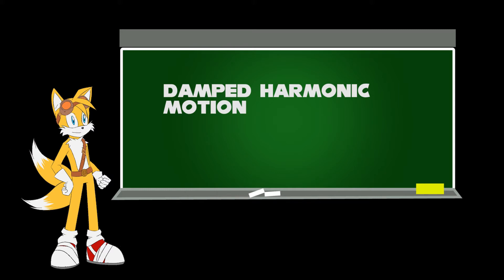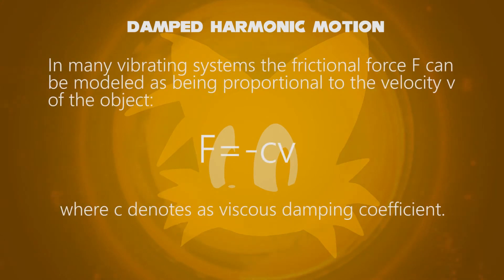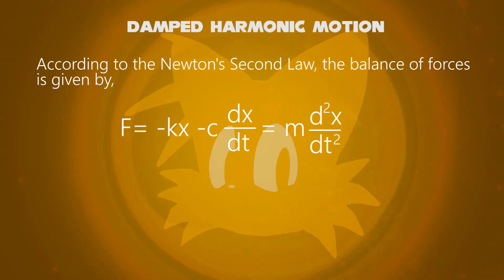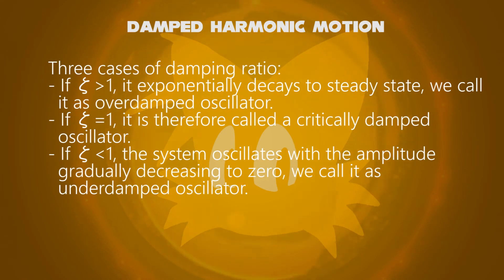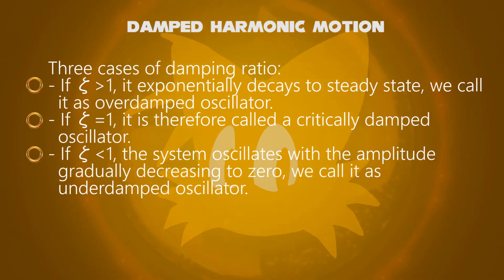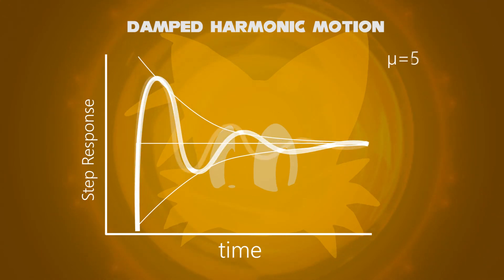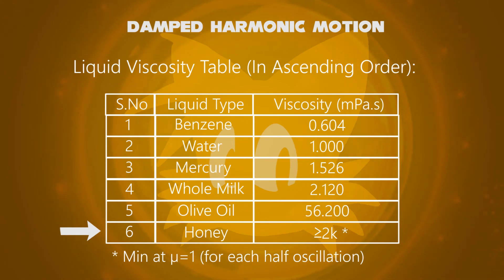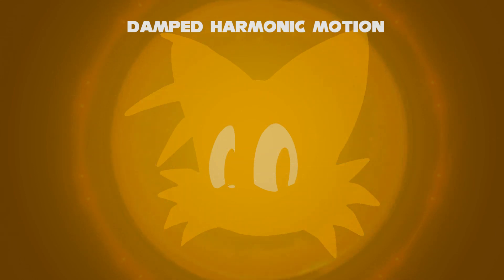Tails Teaches about Damped Harmonic Motion